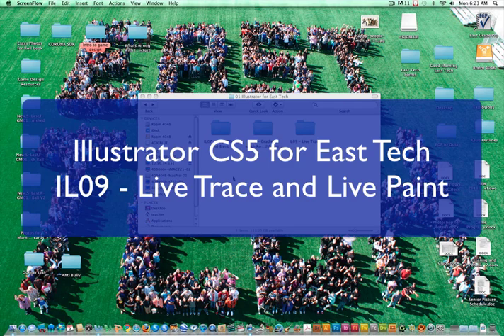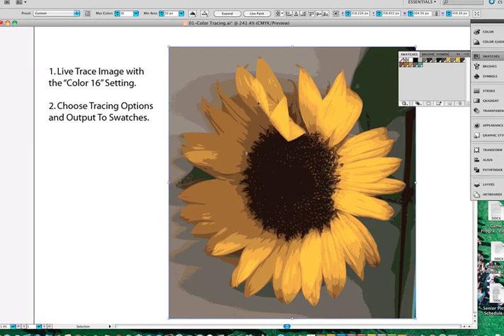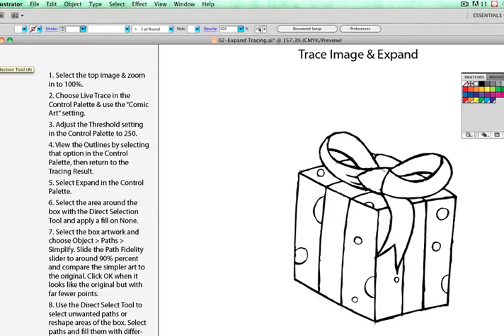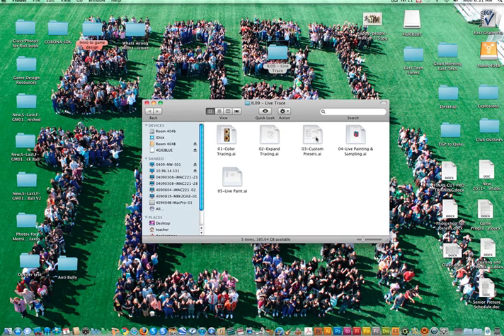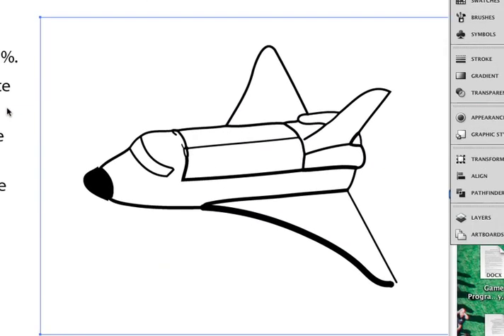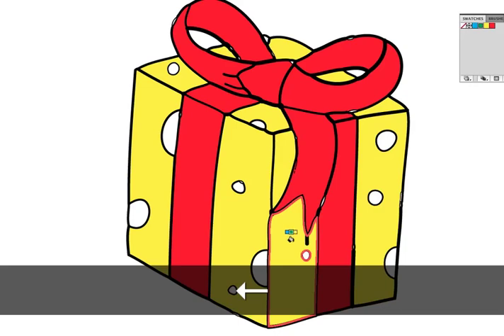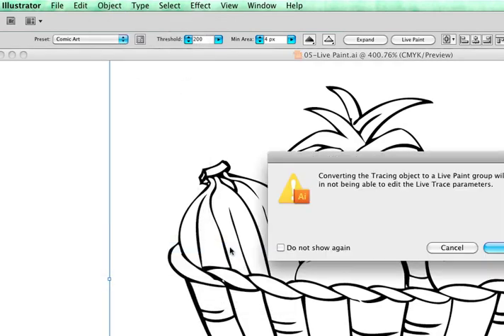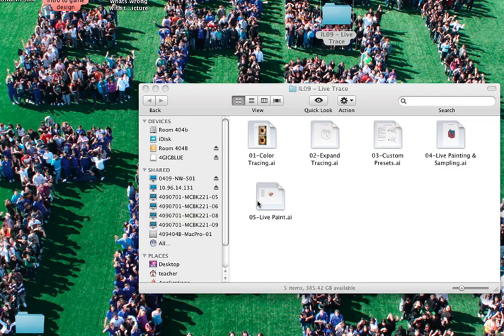09 Adobe Illustrator CS5 - Live Trace and Live Paint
Lesson 9 Adobe Illustrator CS5 Software Tutorial covers the Live trace and the Live Paint features found in Illustrator.  This lesson will also explain how to vectorize a photo as well as how to scan, trace, expand and simplify your pencil sketches.